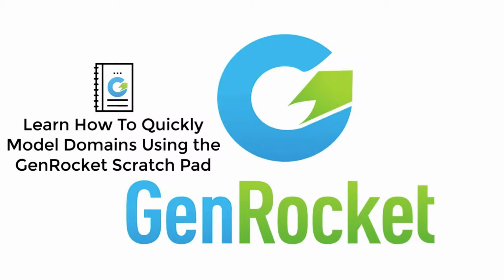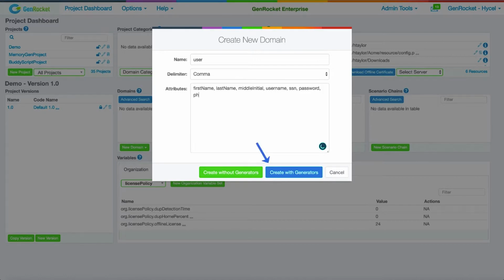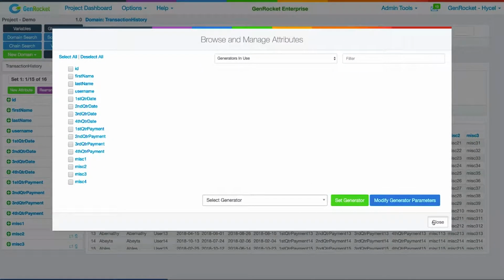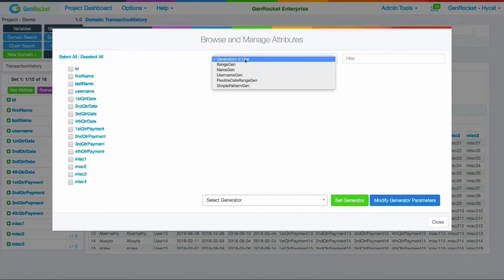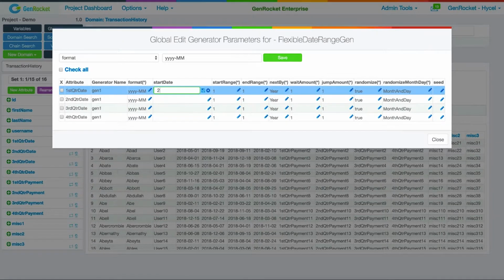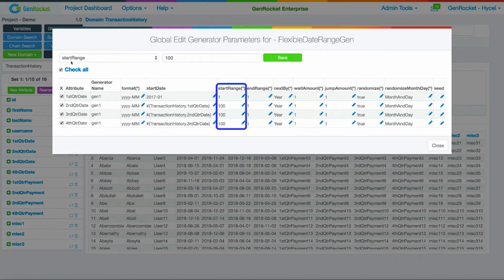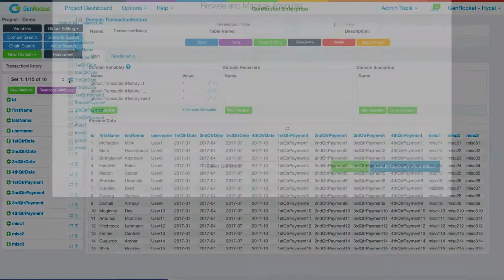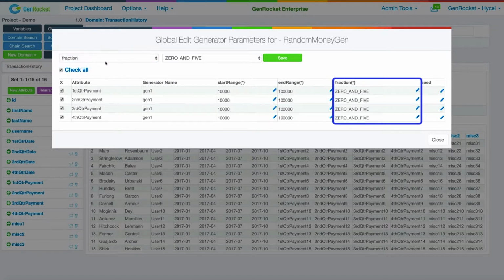The GenRocket ScratchPad